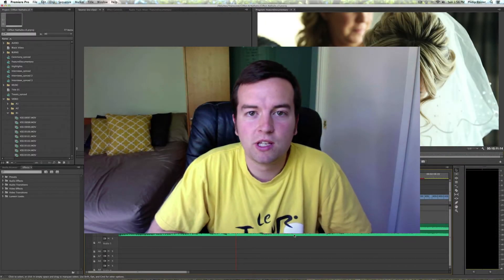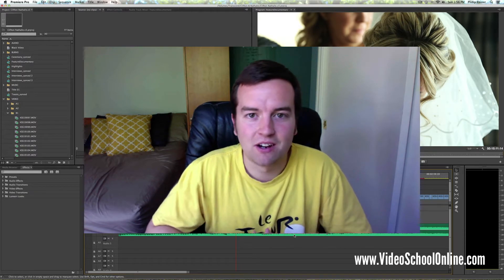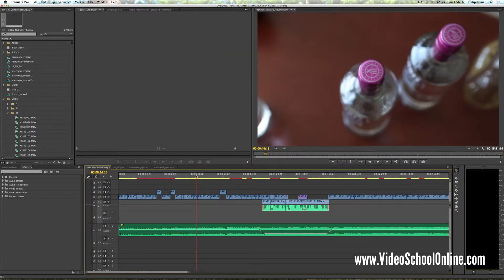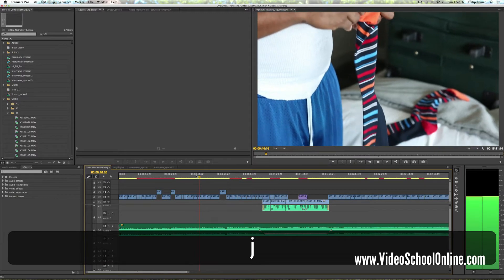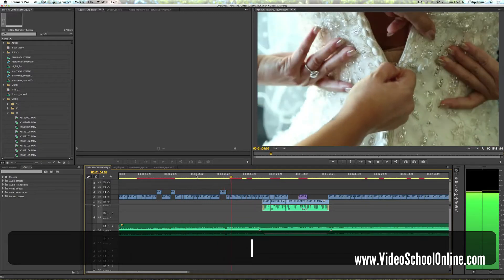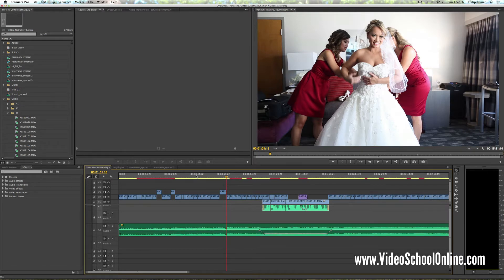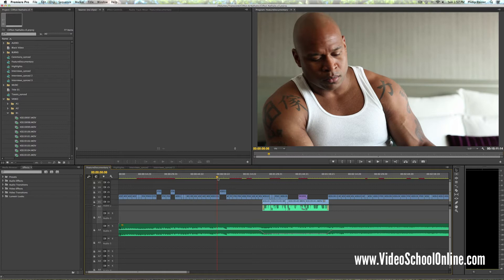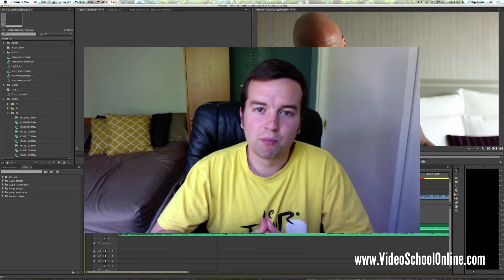Adobe Premiere Pro Tips - Using J, K, L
Speed up your Adobe Premiere Pro workflow by using the J, K, & L keyboard shortcuts. Press J to reverse, K to pause, & L to play. Tap J or L twice to speed up the process.